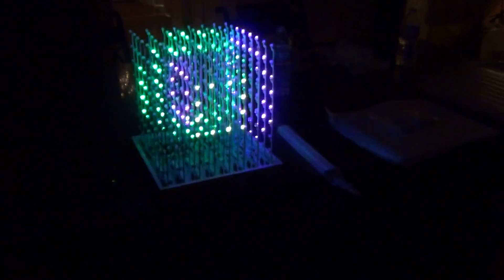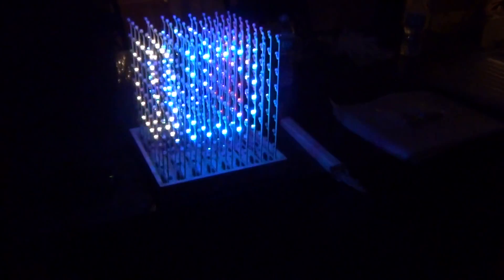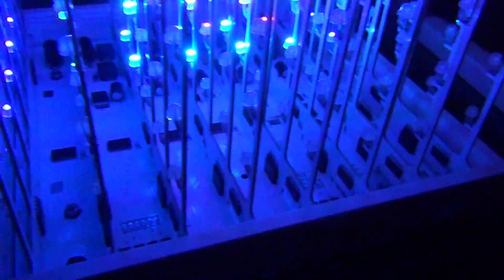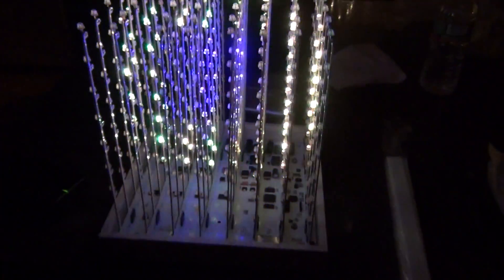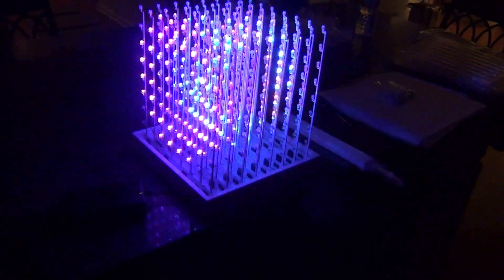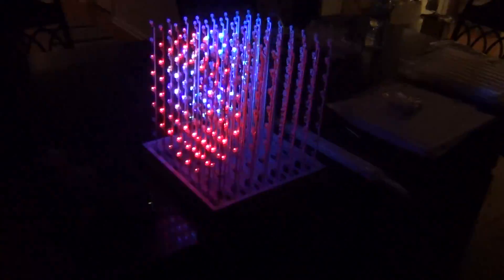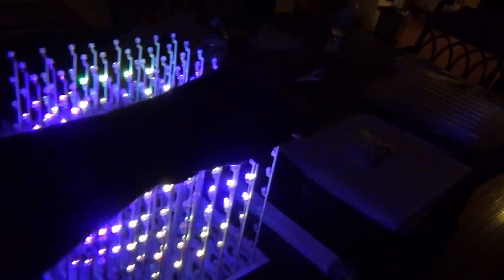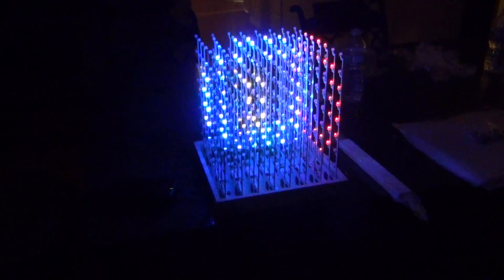LED light cube 8x8x8 full color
8x8x8 true RGB led 3d cube create pattern or choose from catalogue
make text scroll